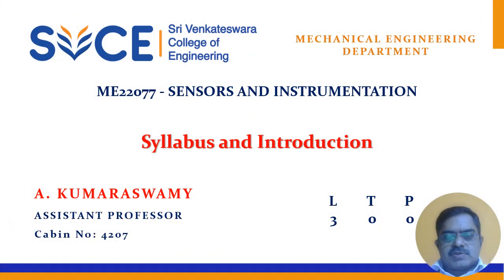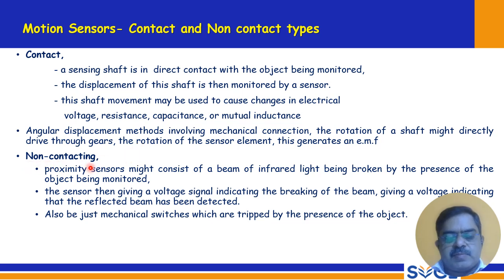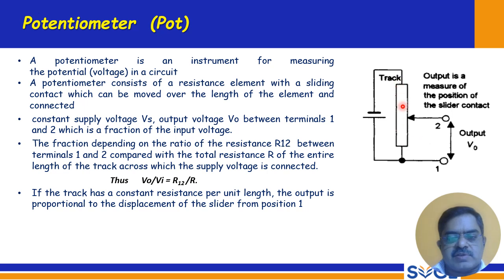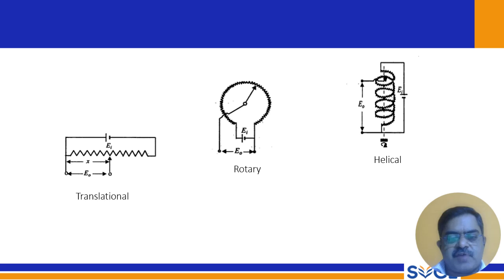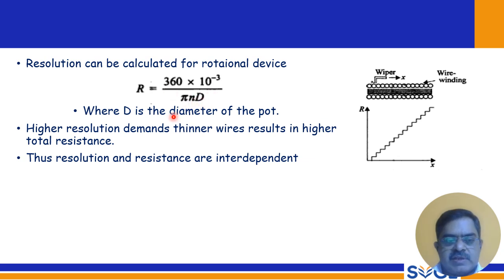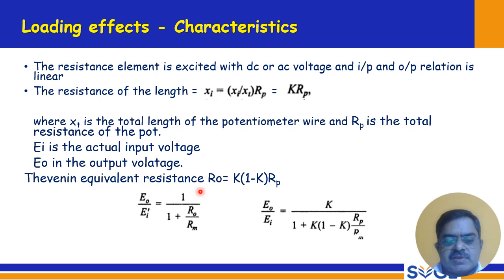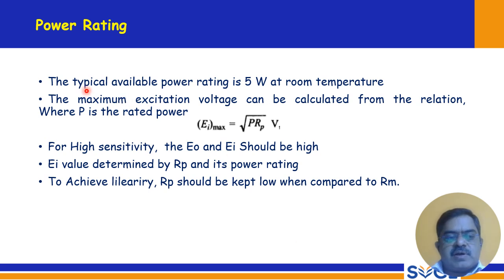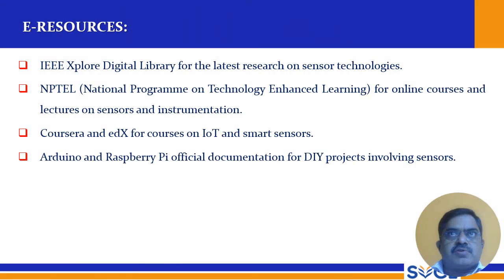ME22077 U3 - 1. Motion Sensors and Potentiometers